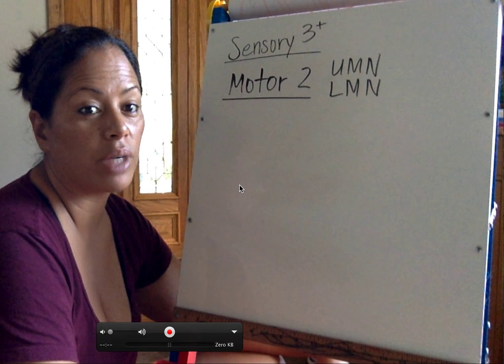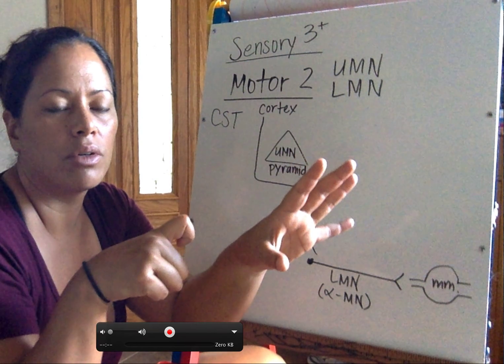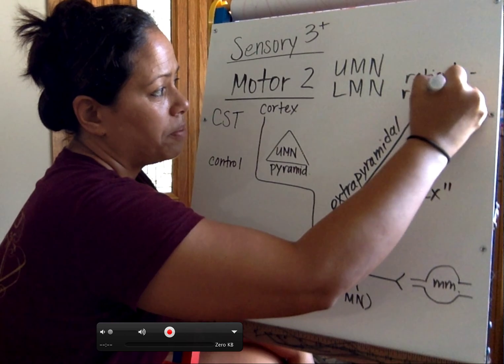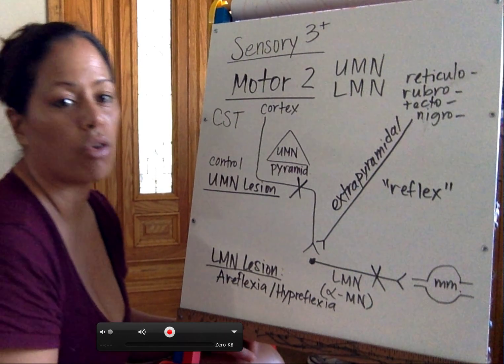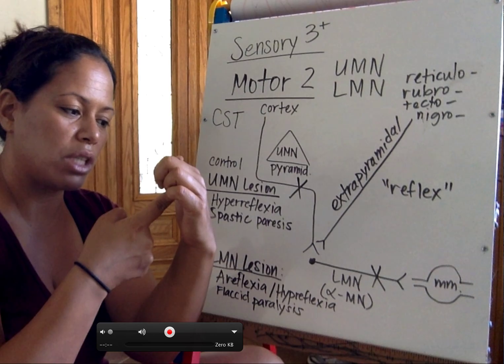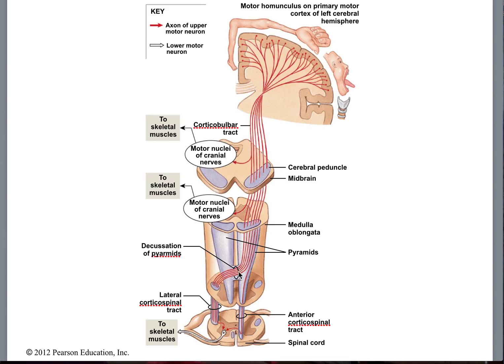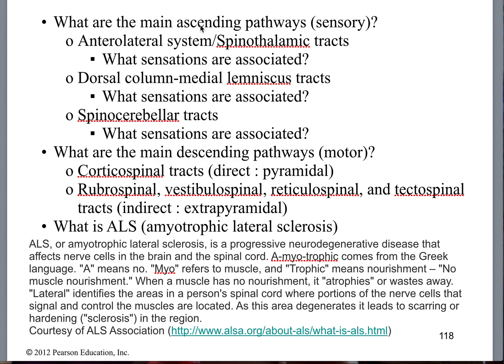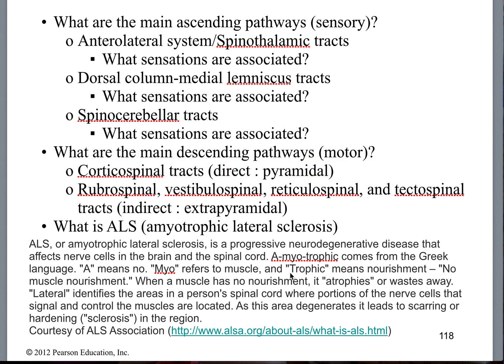PHYL 141 Sensory Motor Pathways 02 video